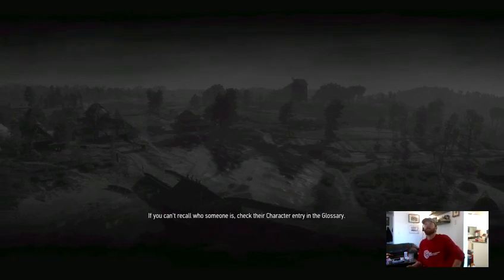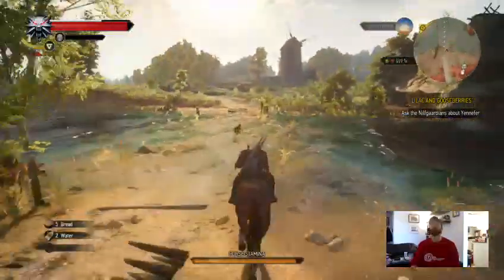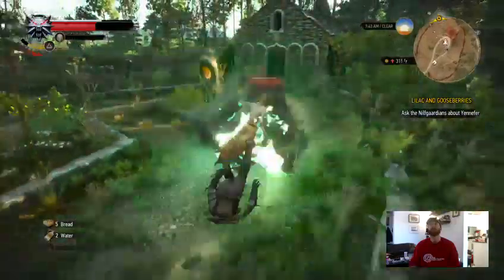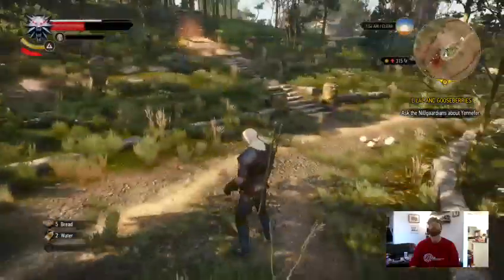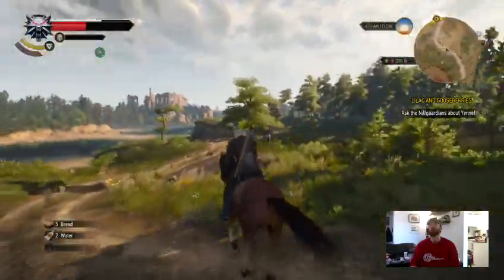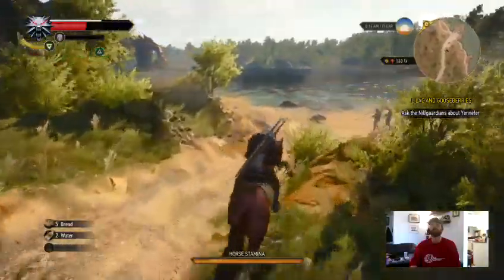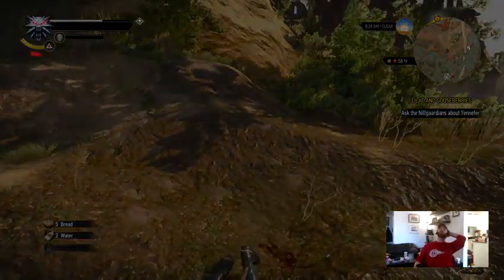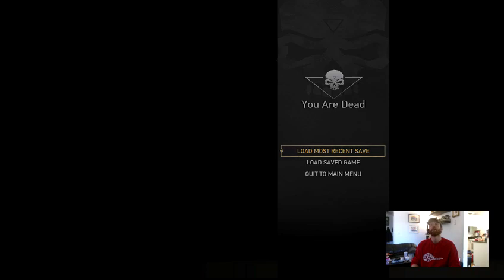the Witcher 3: Wild hunt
this is a highlight of the first episode of the witcher 3 walkthrough. more videos are to come -- Watch the live stream